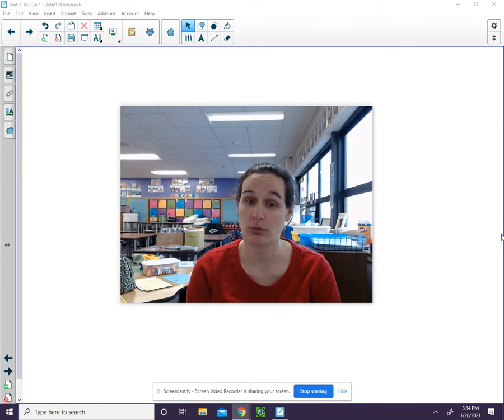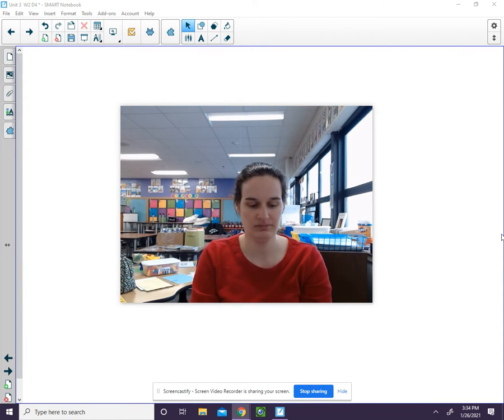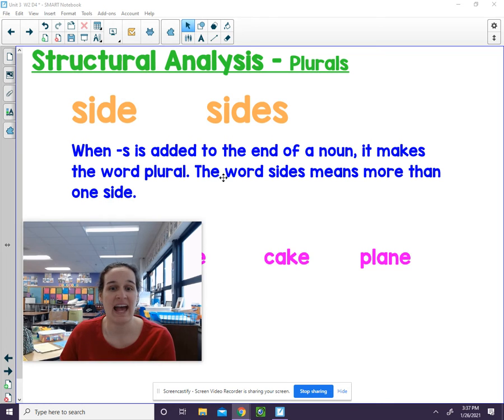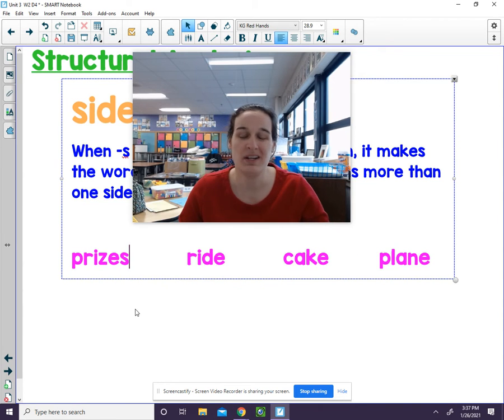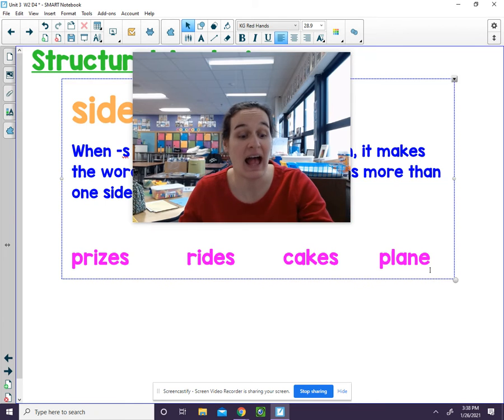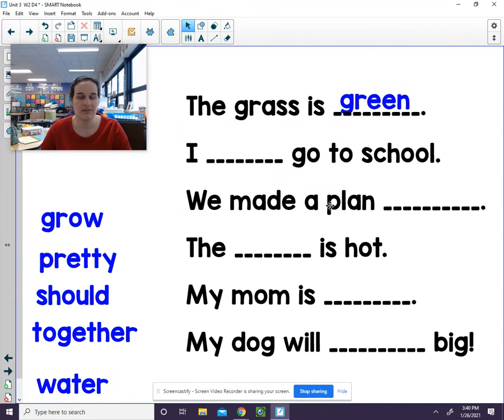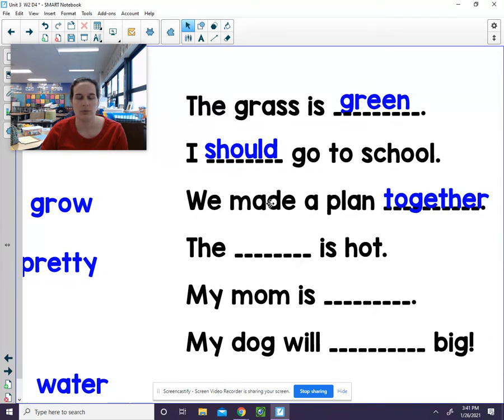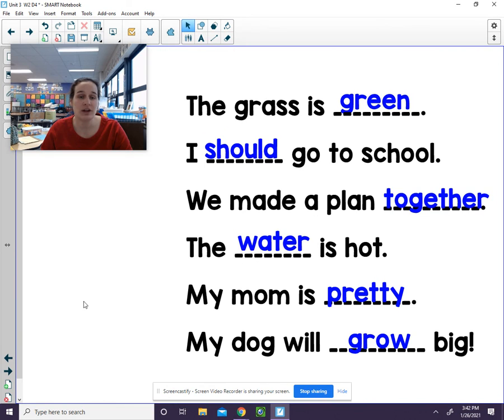February 4 Word Work U3W2D4